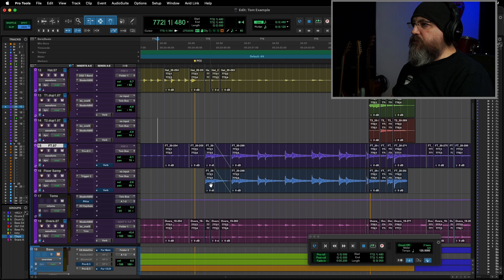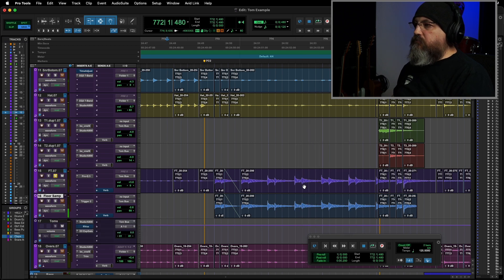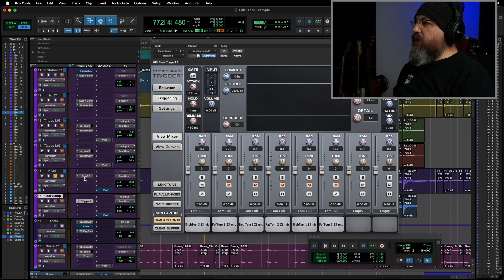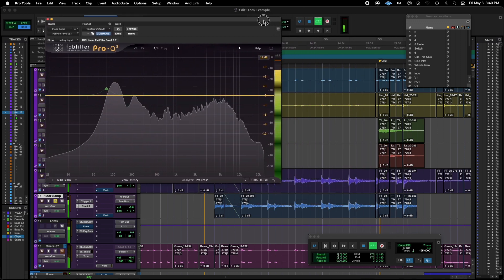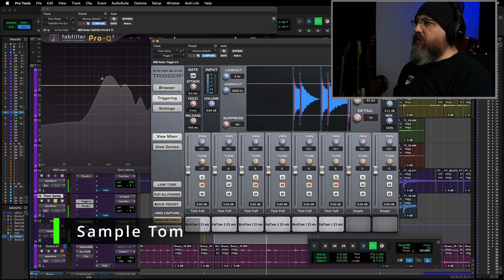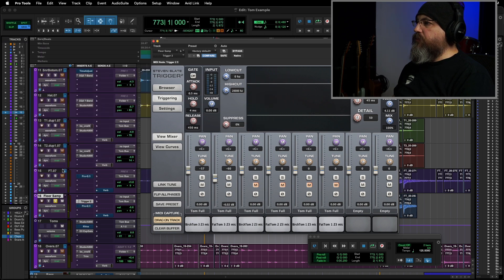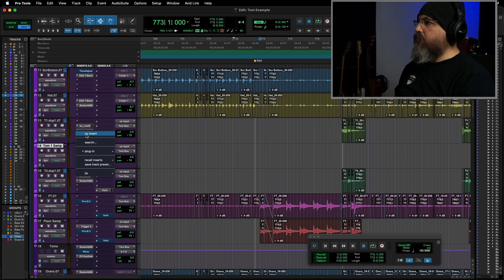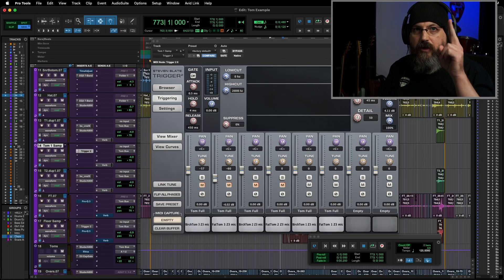Match Sample Tuning to Raw Drums FAST! (Steven Slate Trigger 2.0)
My super fast method to VISUALLY blend tom samples to your will and match pitch with the original drum using Trigger 2 (or your favorite drum replacement tool).